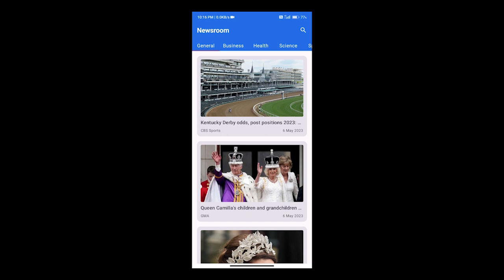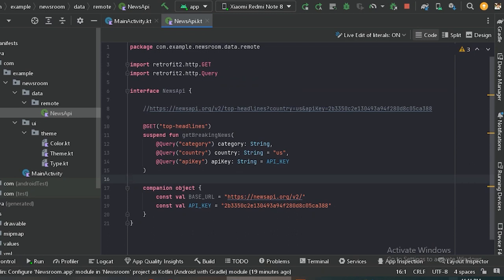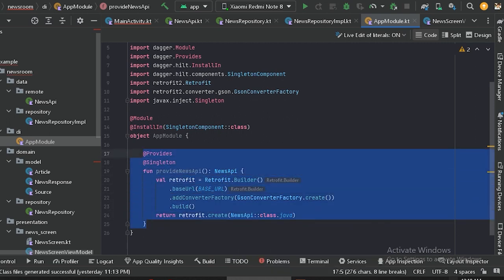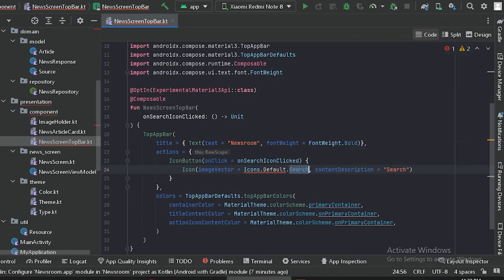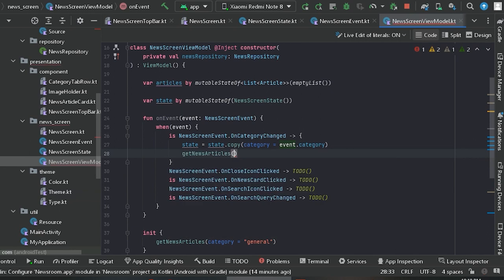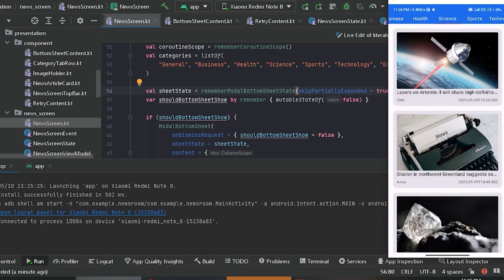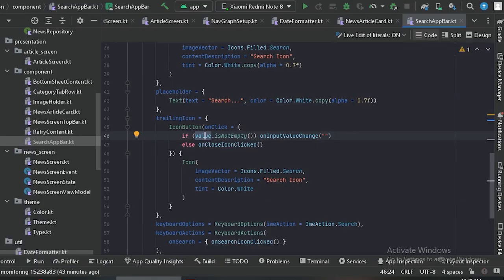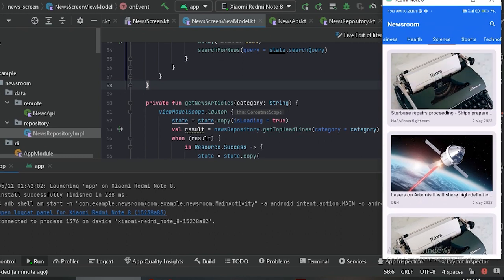Newsroom Android App using Jetpack Compose | English | Android Studio | Kotlin | Retrofit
Udemy Courses:
📚 Android Quiz App: Ktor Backend & Jetpack Compose

💡 🛠️ In this video we will design the Newsroom Android Application in android studio with the help of jetpack compose, Retrofit, Dagger-hilt, compose navigation, Coil.

Chapters
00:00:00 - Intro
00:02:57 - Project Setup
00:07:17 - Retrofit and API
00:29:16 - Dagger Hilt
00:38:30 - News Card Design
00:47:41 - Top App Bar Design
00:53:48 - Horizontal Pager & Scrollable Tab Row
01:00:57 - States & Events
01:08:23 - Handling Loading & Error State
01:14:24 - Bottom Sheet Implementation
01:23:16 - Article Screen Design
01:27:50 - Navigation
01:34:29 - Search Feature